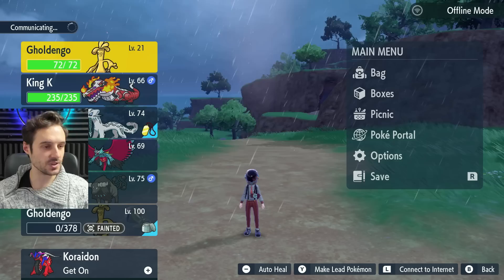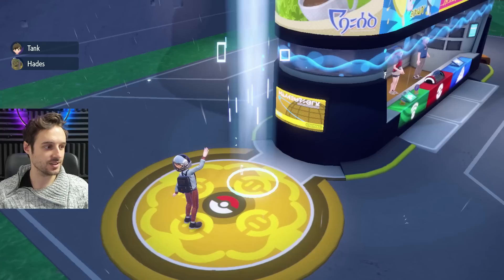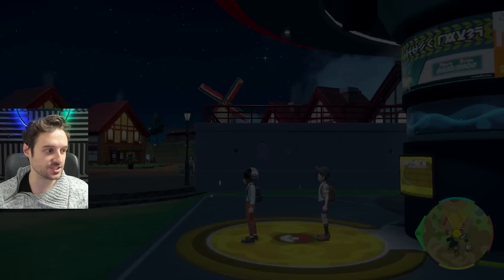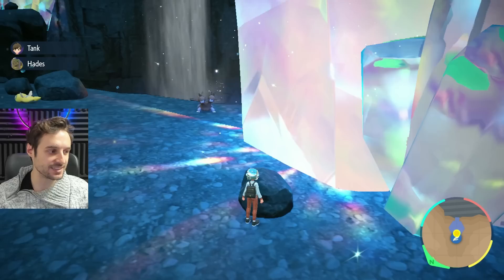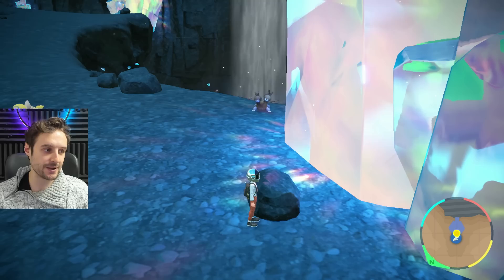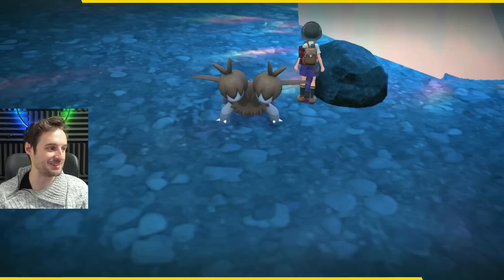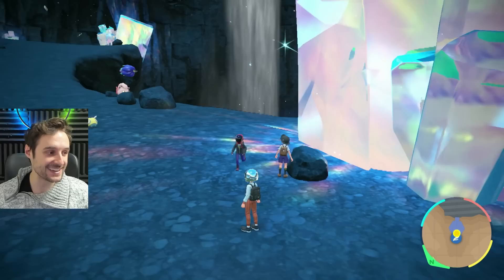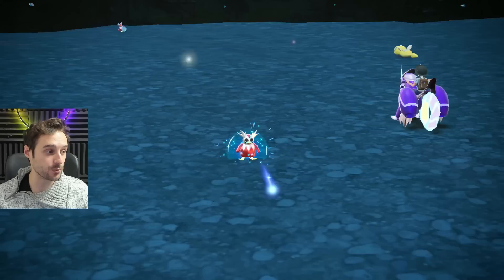How to FIX Invisible Friends in Area Zero Co Op in Pokemon Scarlet Violet